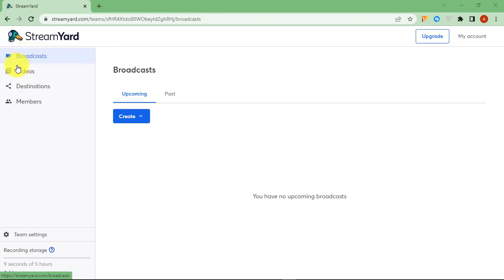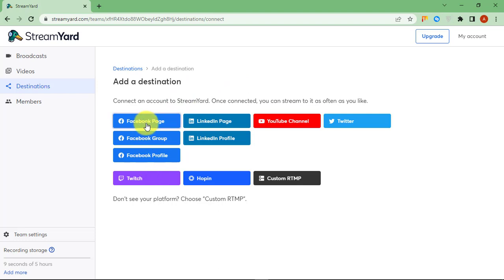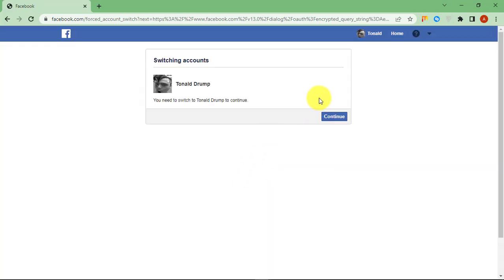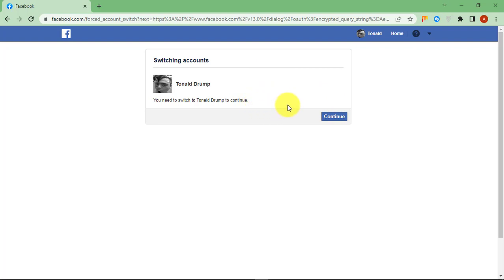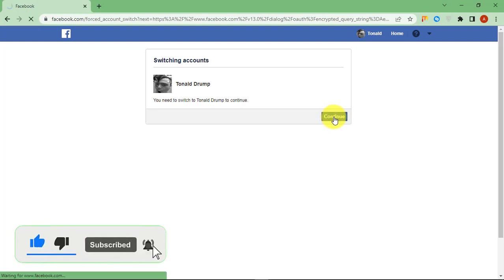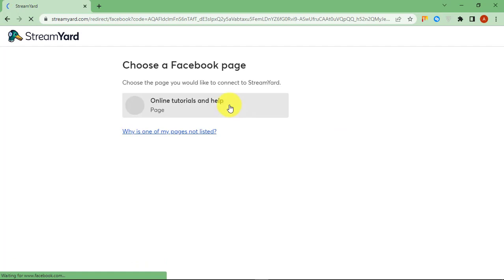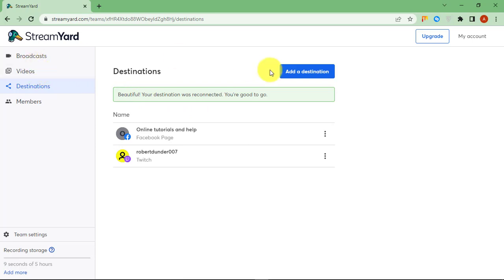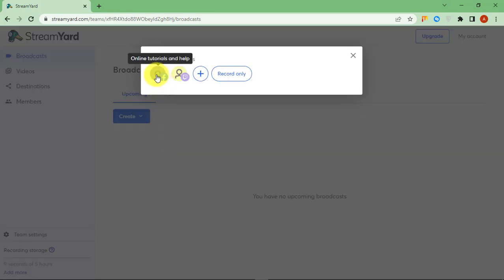How To Connect Streamyard To Facebook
Learn how to connect your Facebook with Streamyard. You can now connect your Facebook profile or your Fb group or your FB page to Streamyard and directly go live on your profile , group or page using Streamyard.